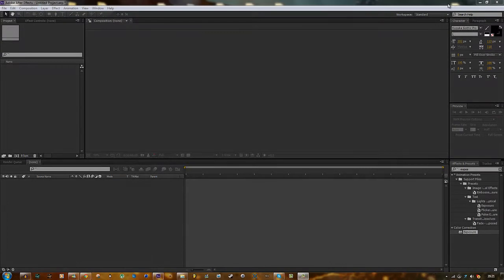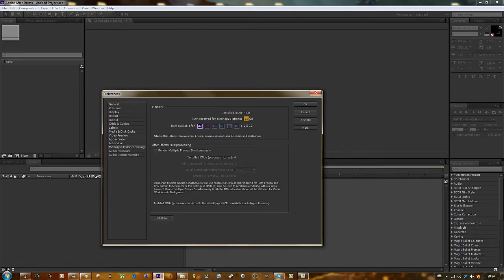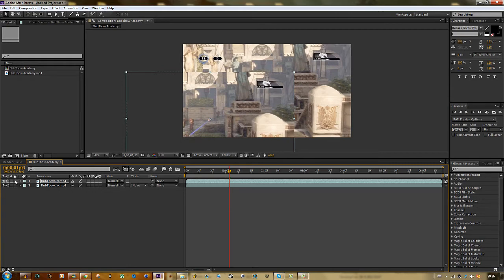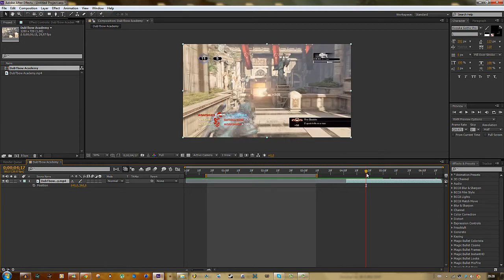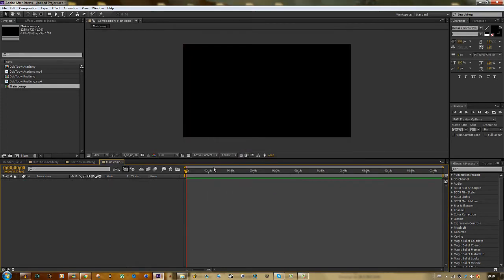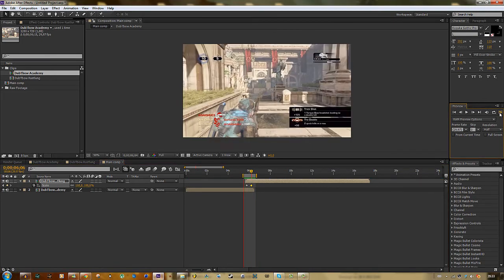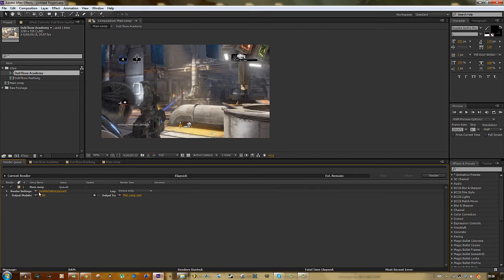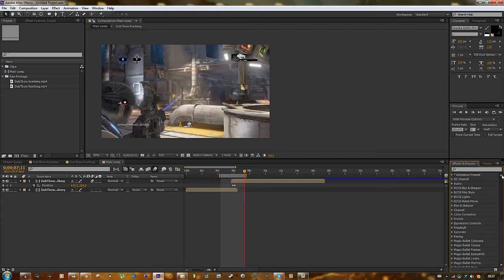Editing 101 w/ Kaos Richie #1 - After Effects Basics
This is the first tutorial of the Editing 101 series. Over the whole series I will start with the basics and build it up to difficult effects. If you have always wanted to become an editor then these are the right videos to watch. I upload these every Wednesday and Sunday.